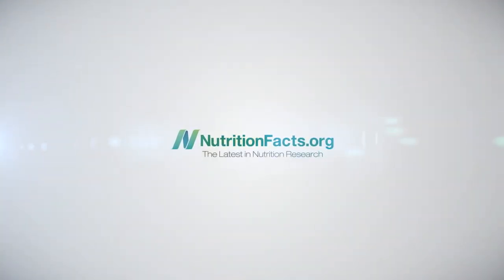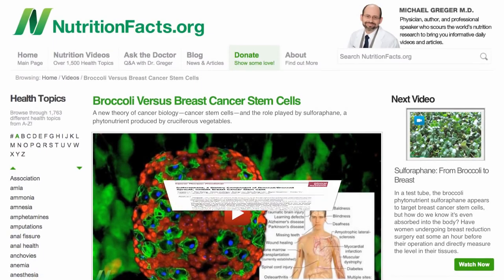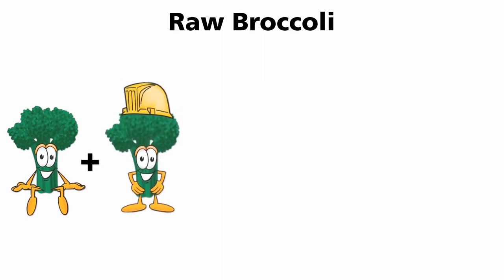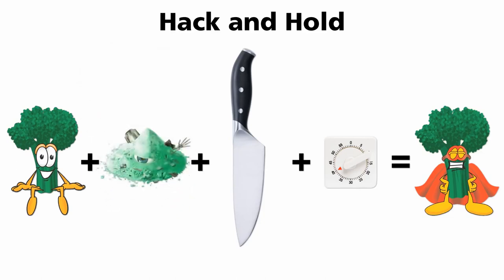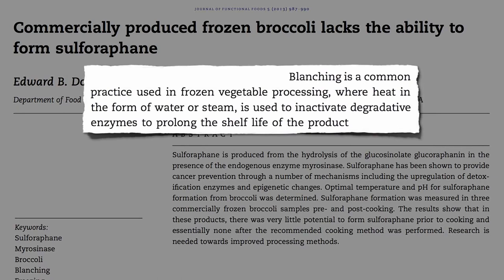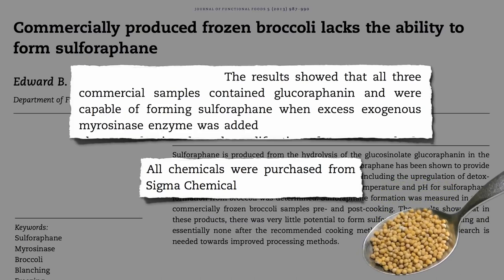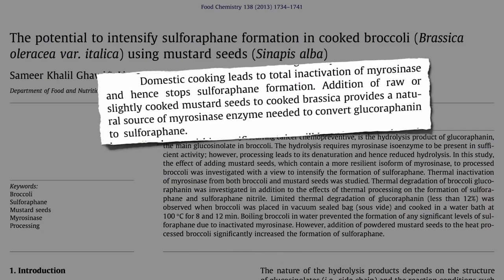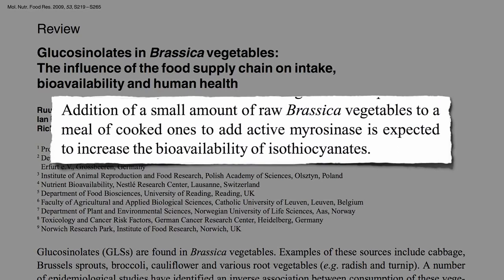Second Strategy to Cooking Broccoli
Welcome to Health Wisdom Channel. Health Wisdom is all about your health. In this channel you will get tips, insights, news on health related topics.